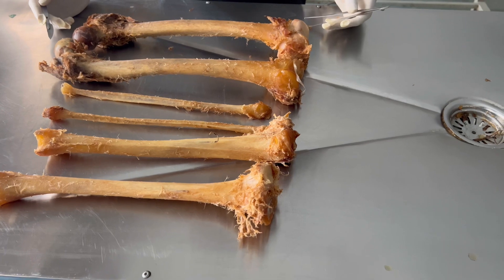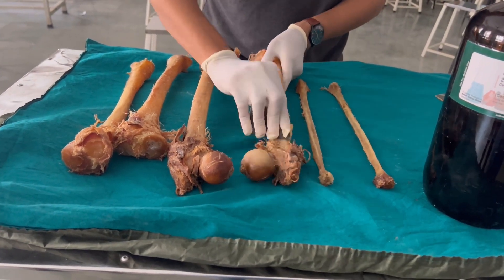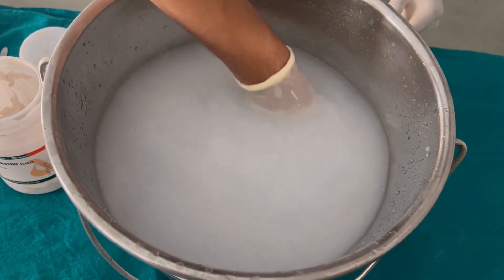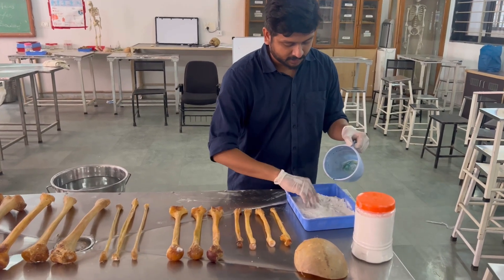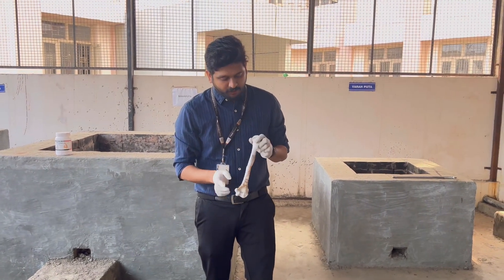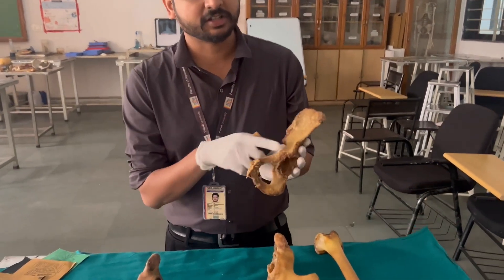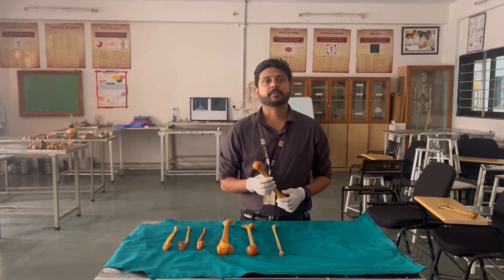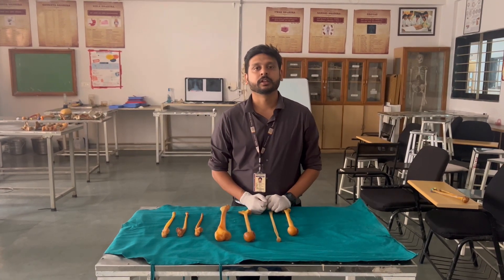preparation Museum art Anatomy art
Bone preparation technique